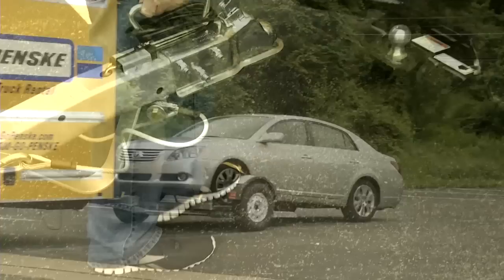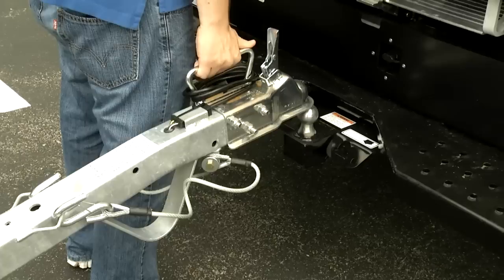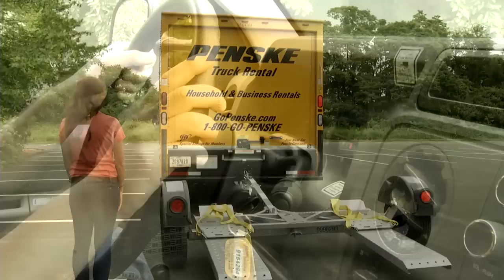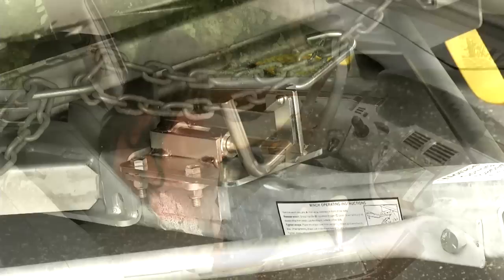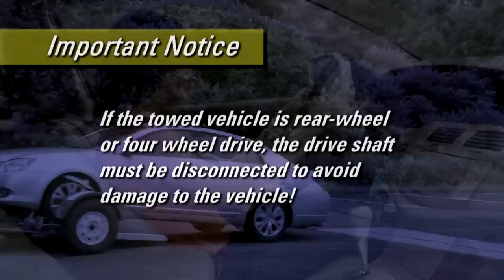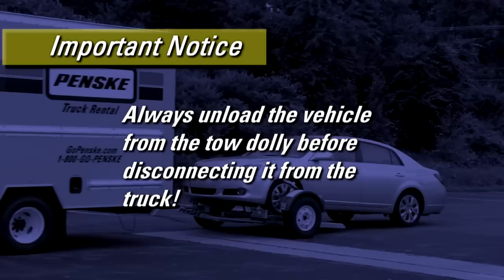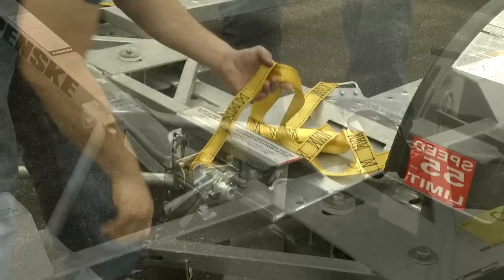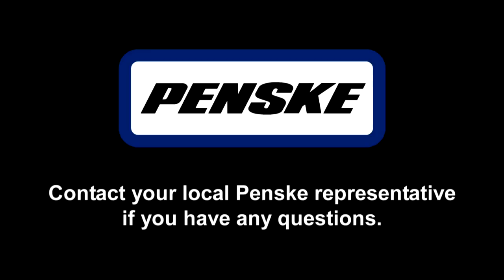Tow Dolly Equipment Instructions - Penske Truck Rental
We recommend a Penske tow dolly for front-wheel drive vehicles. The tow dolly lifts your vehicle's front wheels off the pavement and pulls it behind your Penske rental truck.

We recommend a Penske car carrier for all-wheel and rear-wheel drive vehicles. The car carrier carries your entire car on a trailer that attaches to the rear of your Penske rental moving truck.